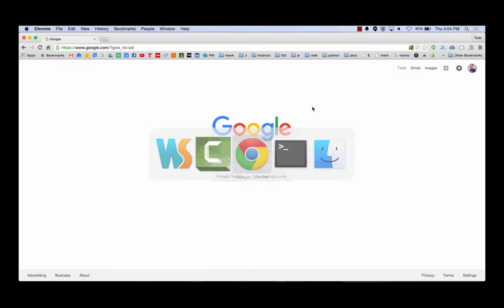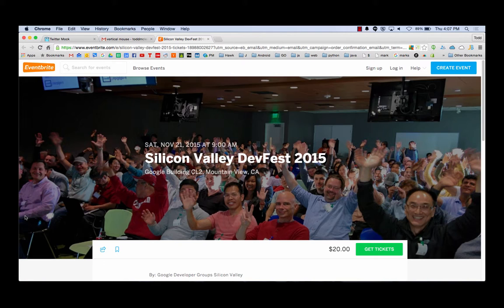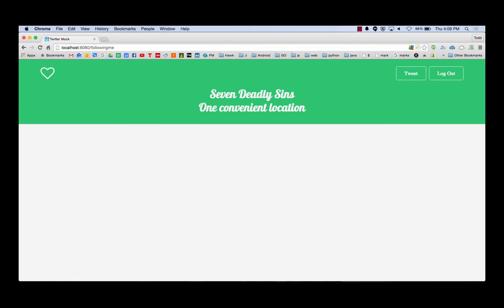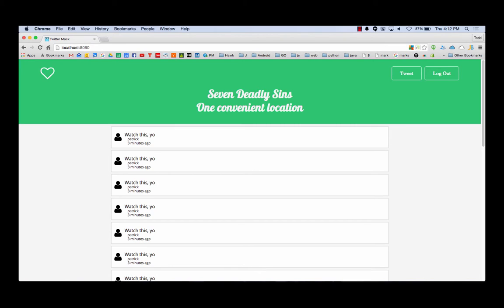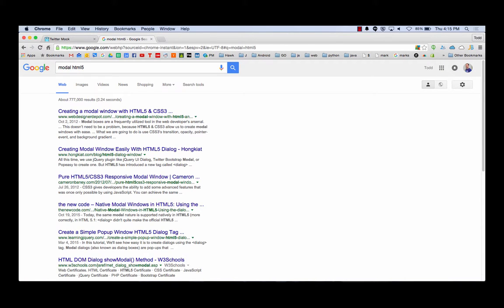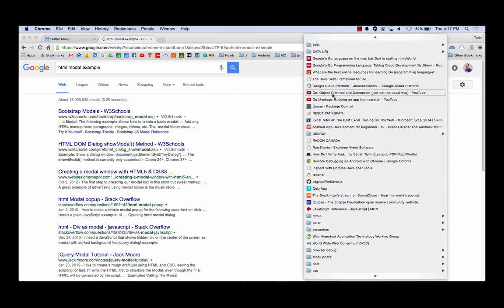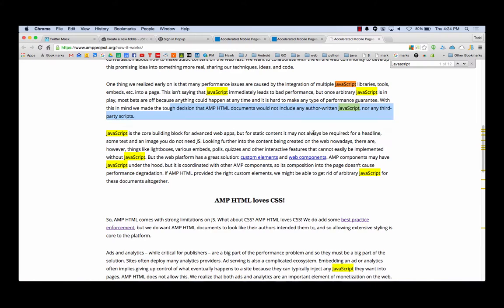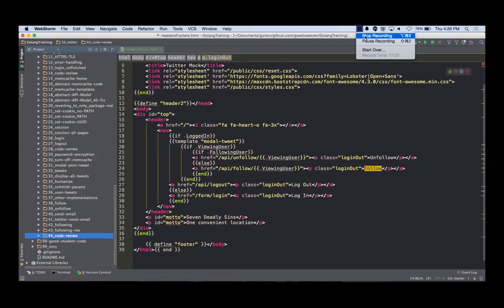Modal Dialog Box